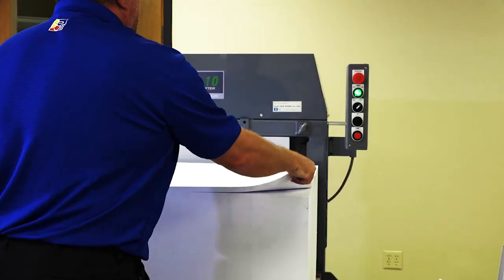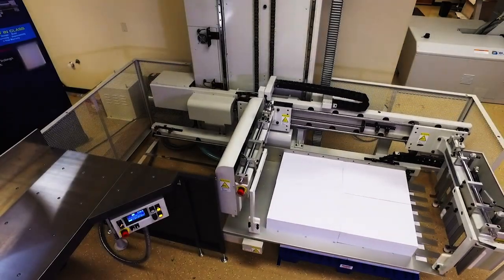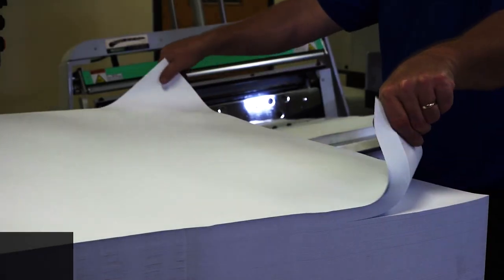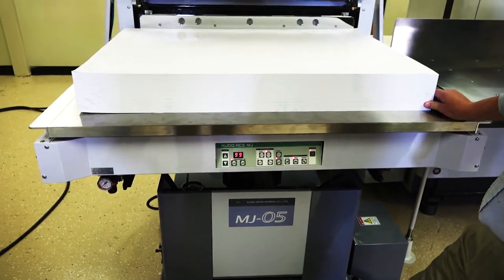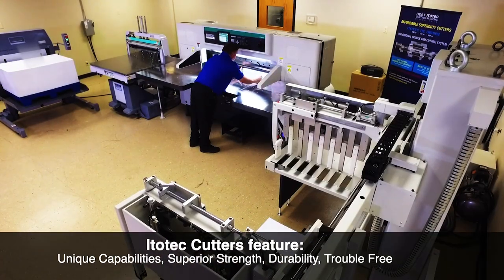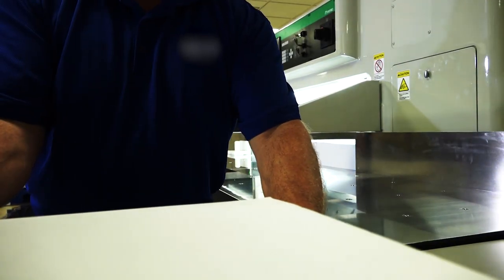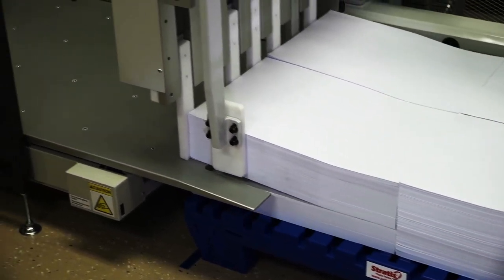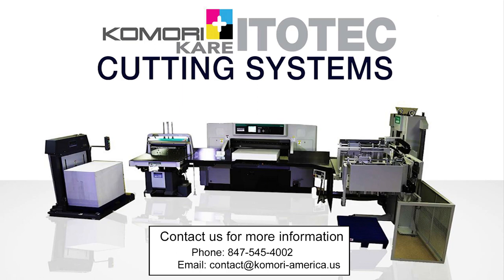KomoriKare Itotec Cutter System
KomoriKare offers Itotec Cutting Systems that can be customized for your production line.